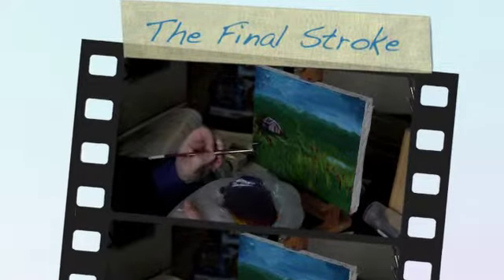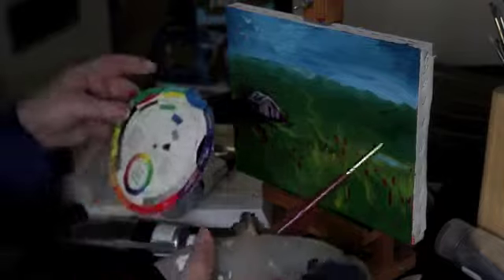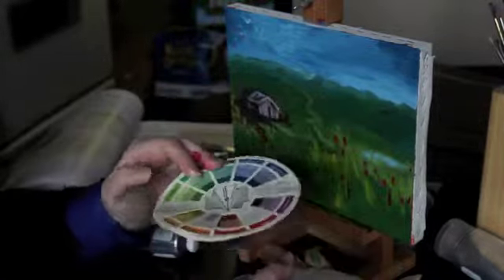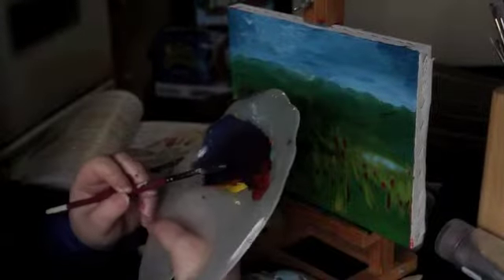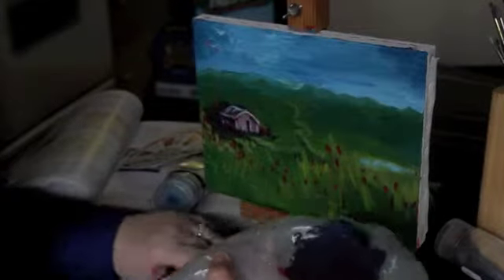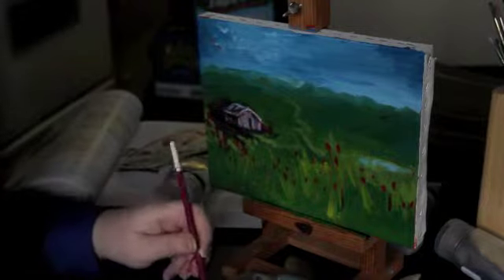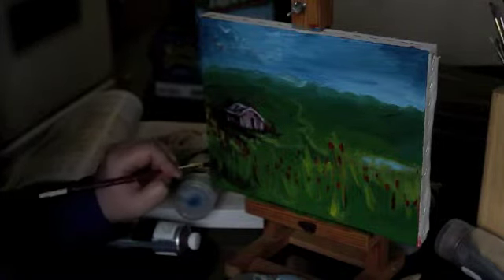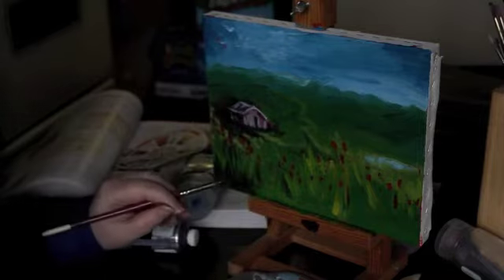The Final Stroke - Lesson 5